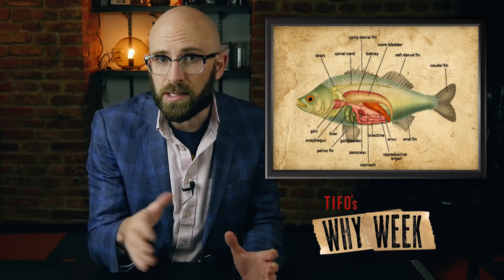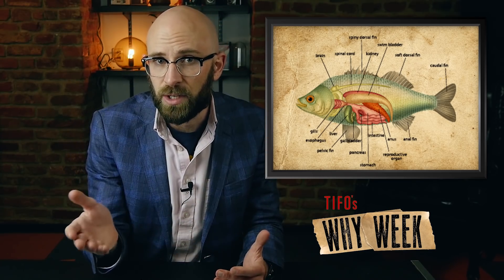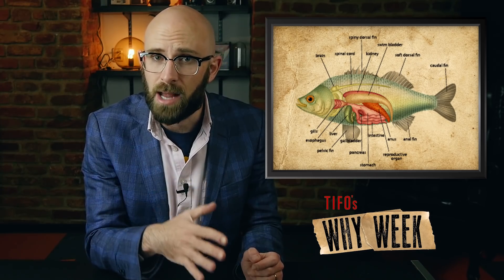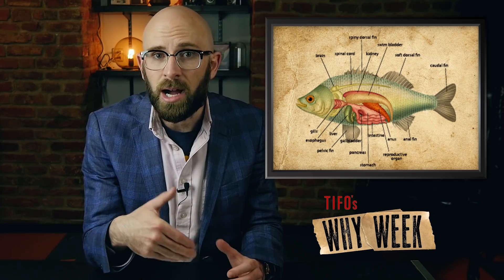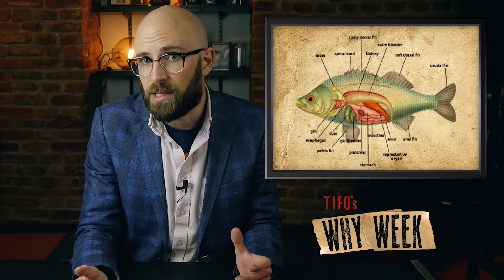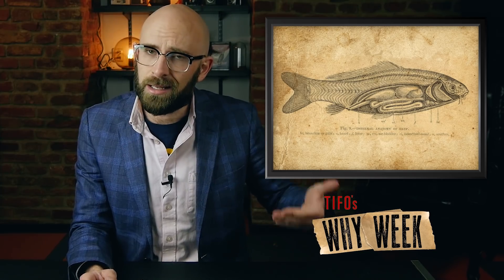Why Week: Why Do Fish Float Upside Down When They Die?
(Or search your favorite podcast app for “BrainFood”)

More from TodayIFoundOut:

Why Week: Why Do Celebrities Walk on Red Carpet at Special Events?

In this video:

Few things in childhood are more traumatising than waking up one morning to find your beloved pet fish, Michael Scofield, floating upside down in his tank (true story); his tiny fishy light cruelly extinguished before his time. But why do they float upside down when they decide it’s time to take a ride on the porcelain express?